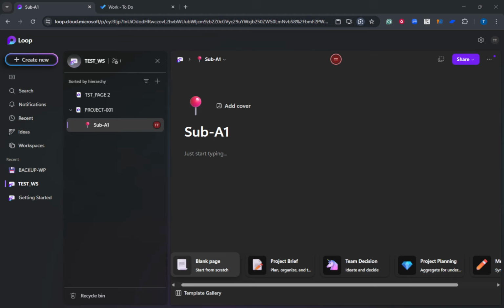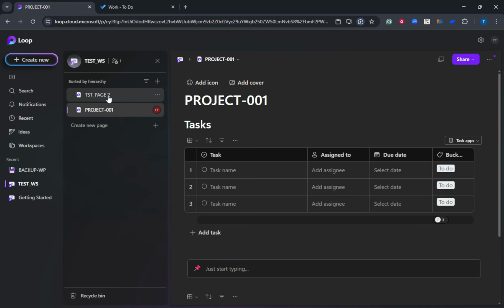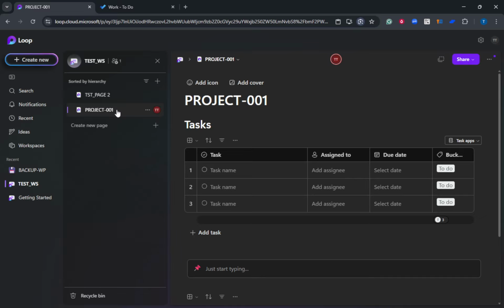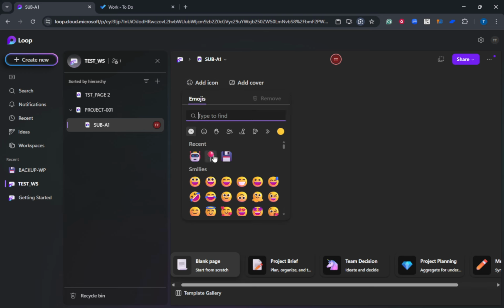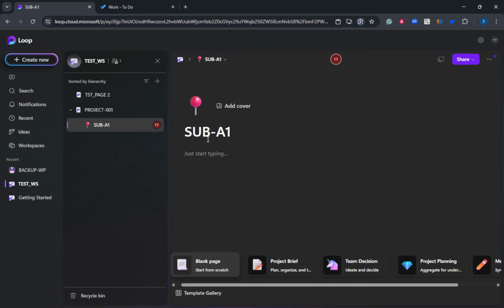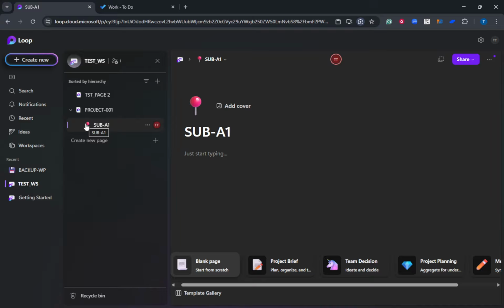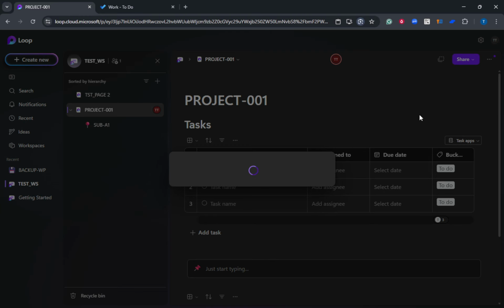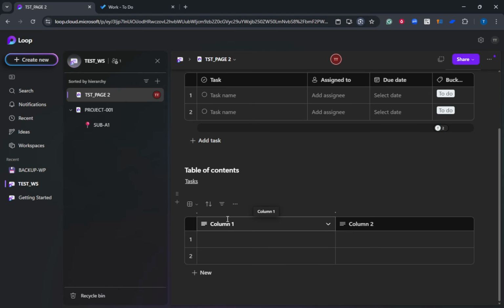How to Create Subpages in Microsoft Loop [2026 Full Guide]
How to Create Subpages in Microsoft Loop

In this video, we show you exactly how to create subpages in Microsoft Loop to establish a clear and hierarchical structure for your project documentation. We examine the core concepts of information architecture and the implementation of nested page layouts to improve the discoverability of your collaborative content.

Mastering this specific tool improves workflow, organization, and project quality by allowing you to break down complex projects into manageable, logical clusters of information. We utilize the dashboard to manage the workspace sidebar and navigate the account settings to coordinate content across different levels of the page tree, which is vital for maintaining a clean and professional digital workspace. By effectively utilizing subpages, you ensure that team members can quickly locate specific data points without sifting through cluttered top-level pages.

Technical Specs: Software: Microsoft Loop; Feature: Dashboard.